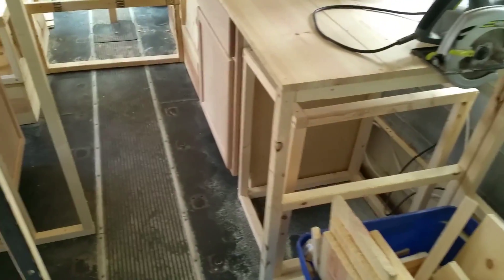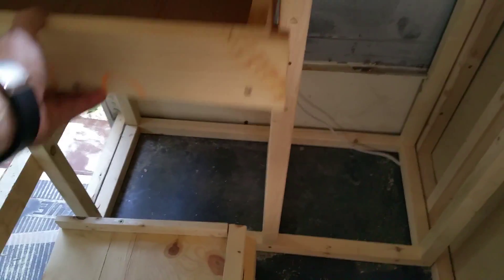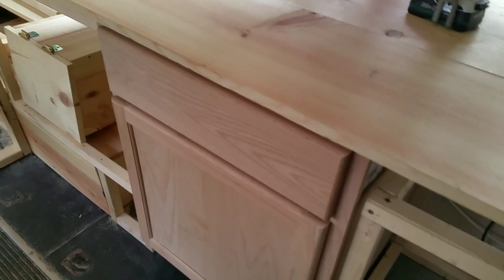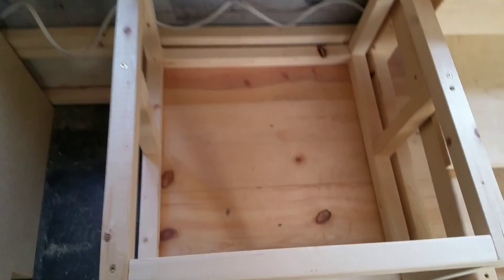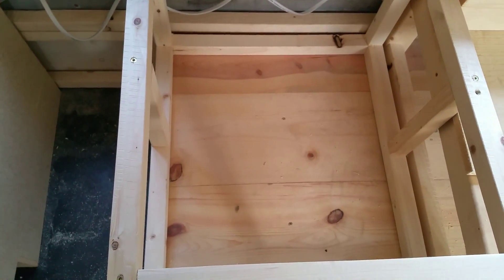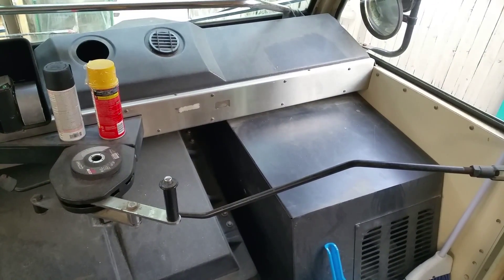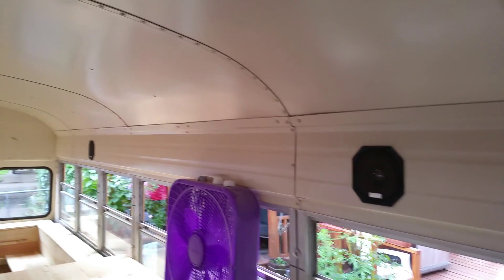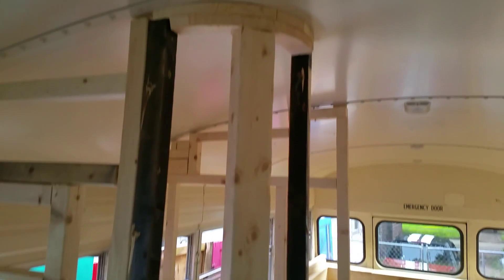Part 6- Cool Bus Conversion -weekend warrior work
Weekend warrior work that includes running the basic wiring for the bottom half of the bus,  adding a drawer to the bath base cabinet,  adding an unfinished cabinet for my easel,  and another hinged seat for extra storage...